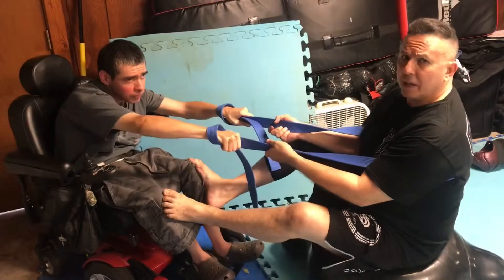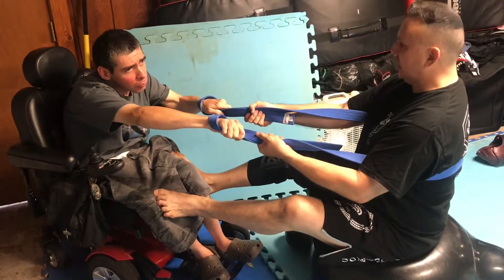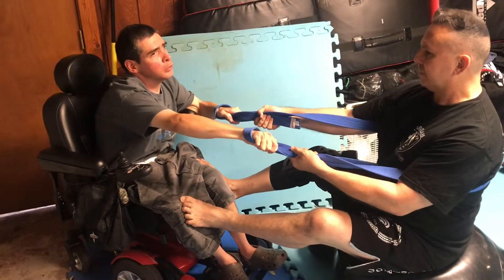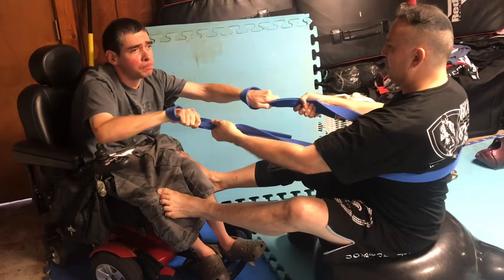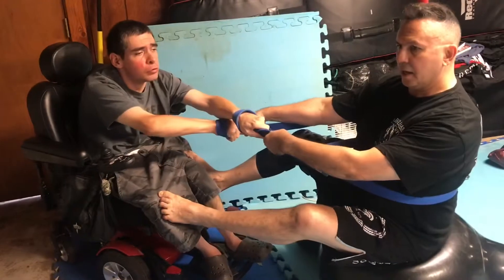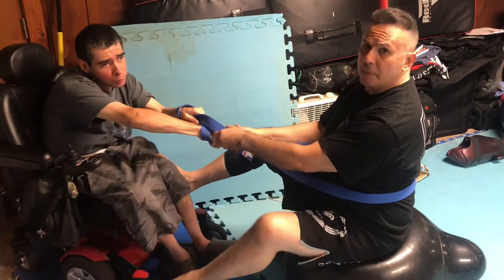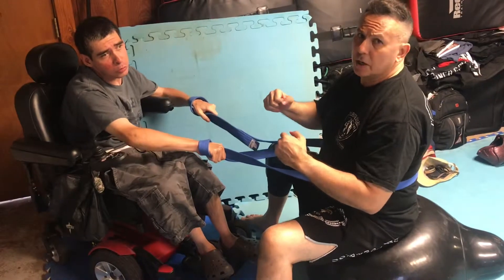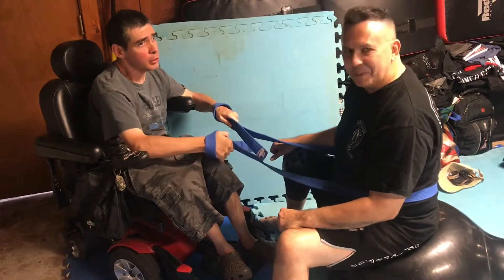Adaptive Range of Motion Training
Today we are working on adaptive functional core, strength, flexibility, and range of motion.

Utilize your strengths to overcome your weaknesses while forging new strengths.

Good lessons for anyone, but no one applies them better than Phil.

He is Handy, Capable, and ready for the next stage of his training.

Imua! ✋🏽✋🏽✋🏽✋🏽✋🏽✋🏽✋🏽✋🏽✋🏽✋🏽✋🏽✋🏽✋🏽✋🏽✋🏽✋🏽✋🏽✋🏽✋🏽✋🏽✋🏽✋🏽✋🏽✋🏽✋🏽✋🏽✋🏽✋🏽✋🏽